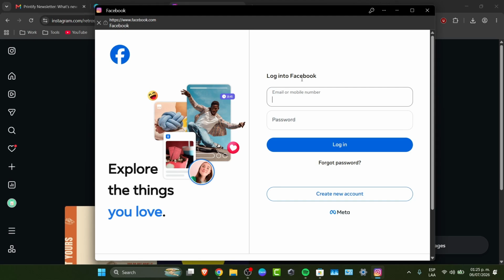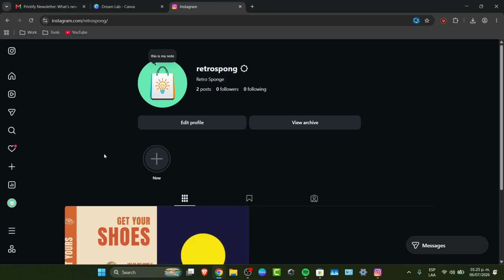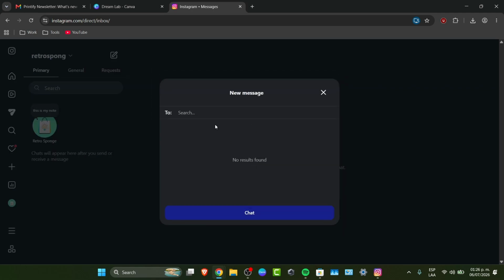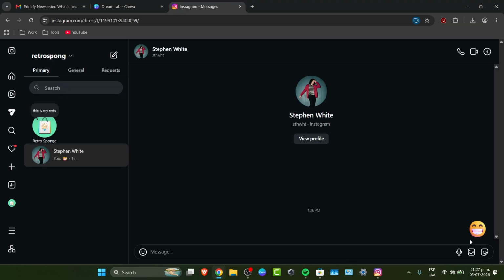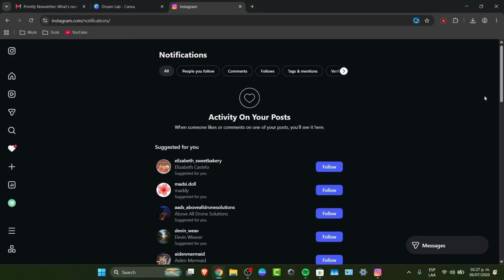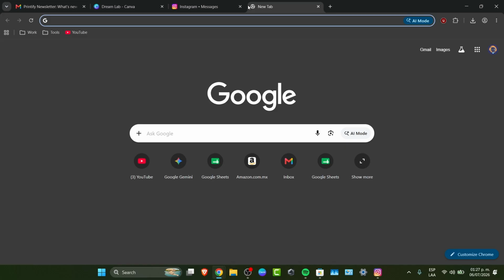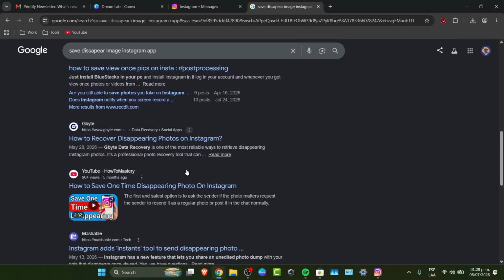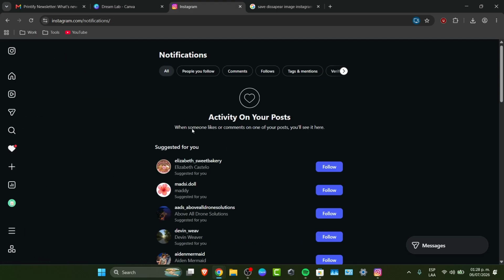How to Reopen Viewed Photos on Instagram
Learn How to Reopen Viewed Photos on Instagram in this step-by-step Tech Express tutorial.